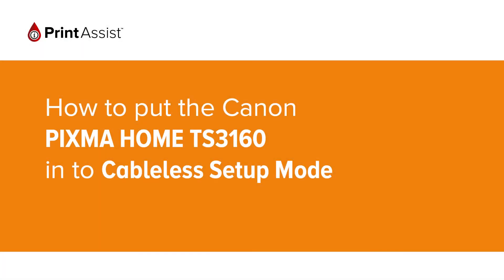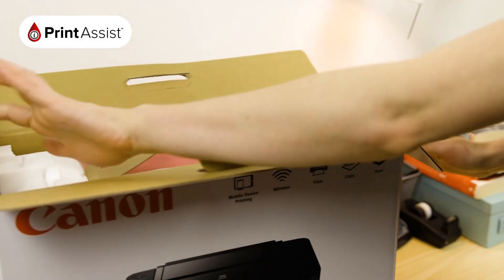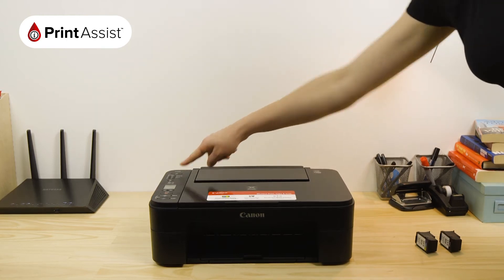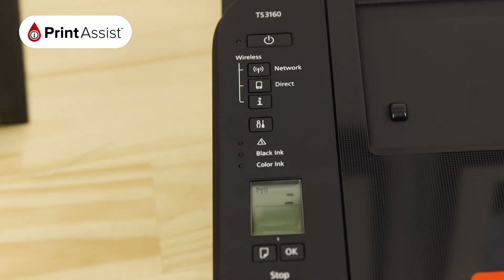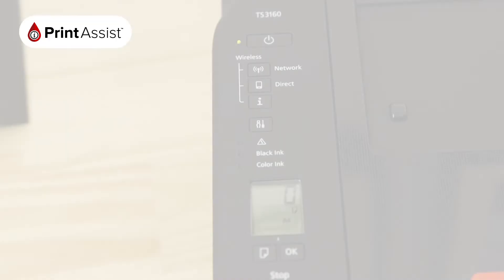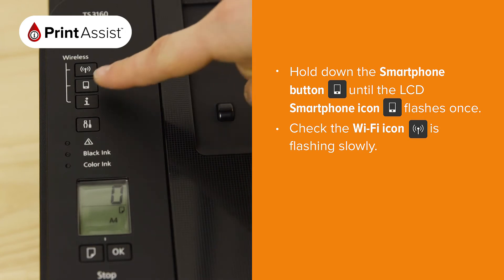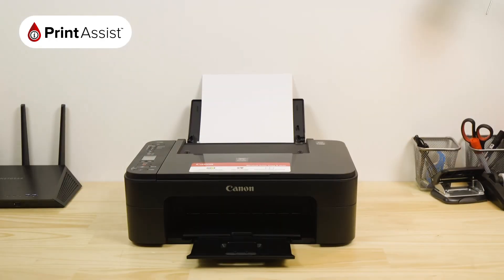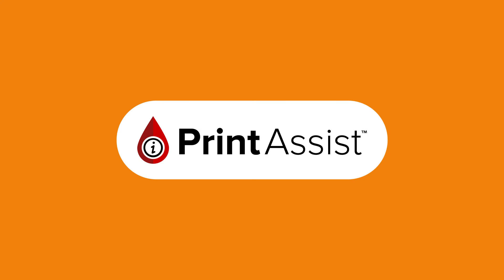How to put the Canon PIXMA HOME TS3160 in to Cableless Setup Mode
In this tutorial, we'll guide you through the steps required to set your Canon PIXMA HOME TS 3160 to "cableless setup mode", which is a crucial first step in configuring the printer for Wi-Fi connectivity.